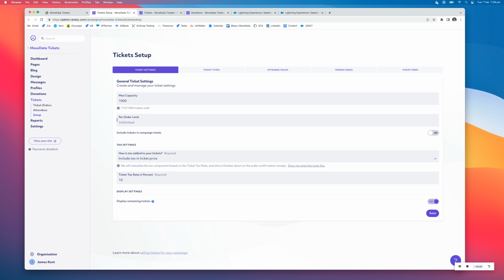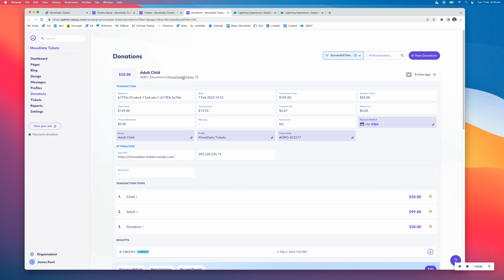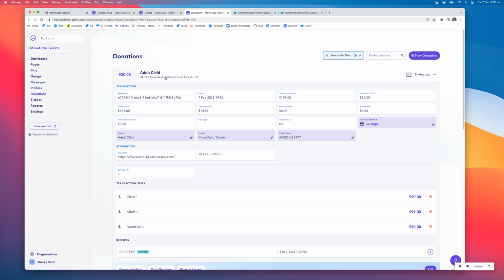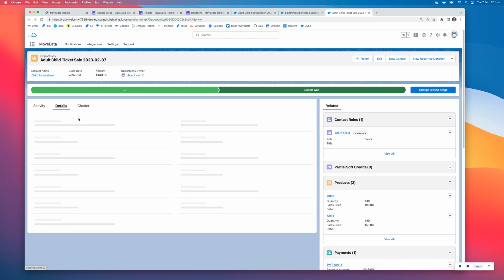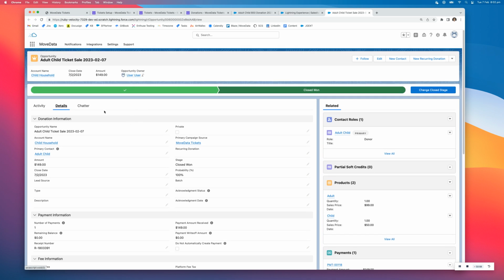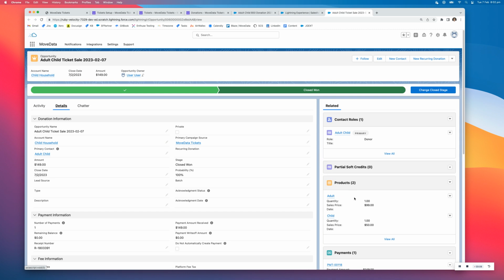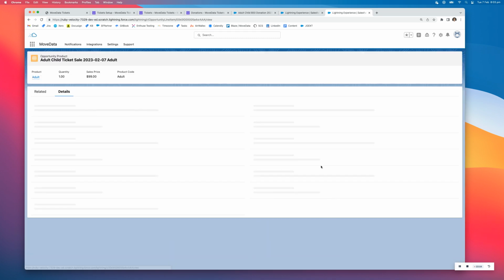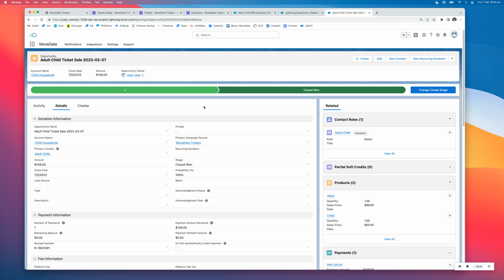MoveData - Commerce Extensions - Demonstration